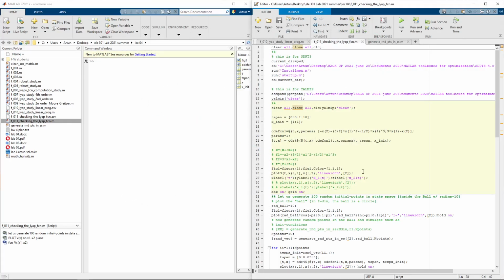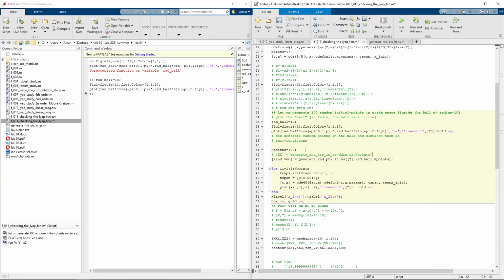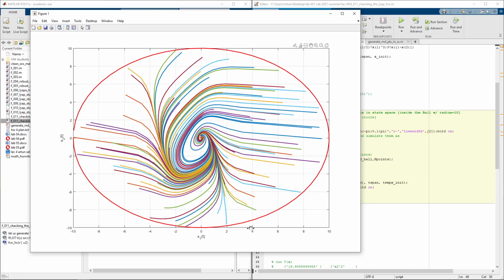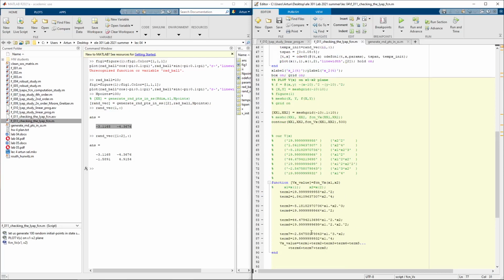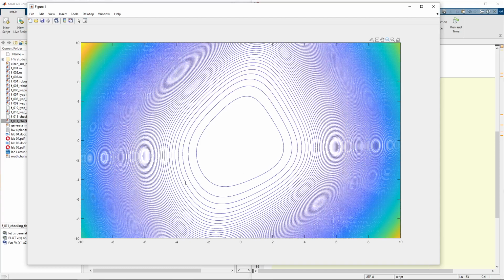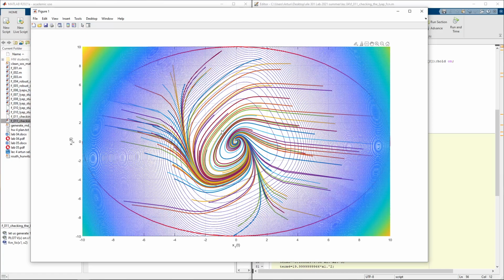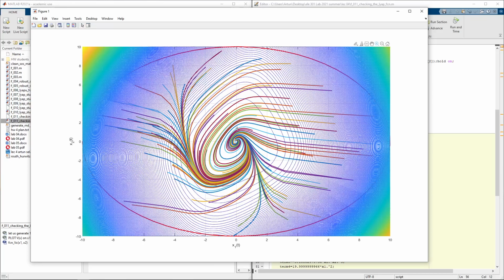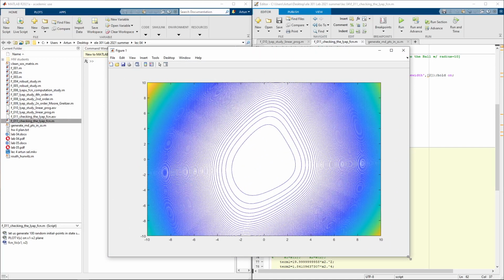Lyapunov function computation using YALMIP [Lyapunov contour plots]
[artunsel][AT][gmail][DOT][com]

(But you need YALMIP and SDPT3 installed)

Lyapunov function computation using YALMIP
Lyapunov contour plots
simulating the nonlinear systems
for a set of random initial points